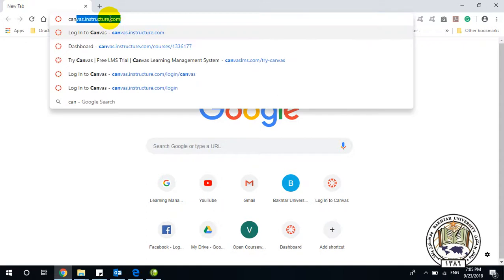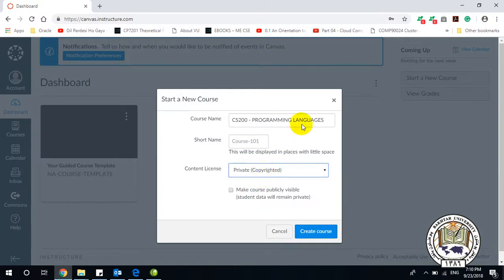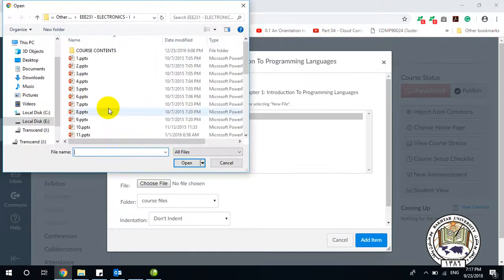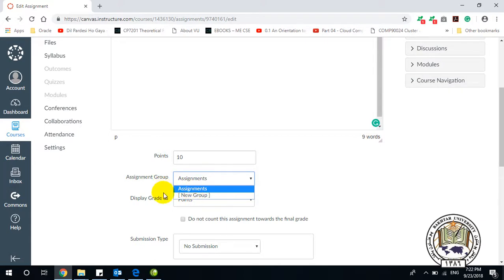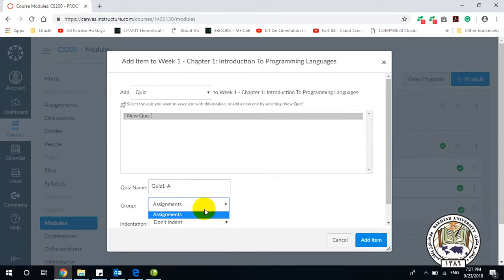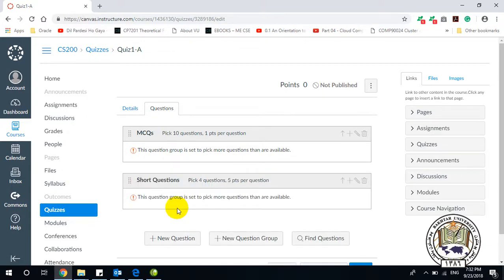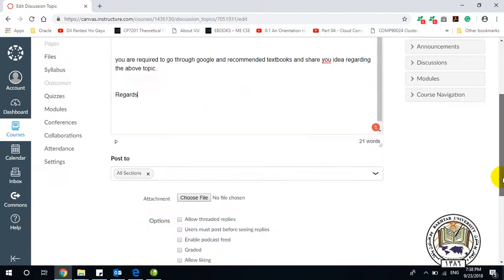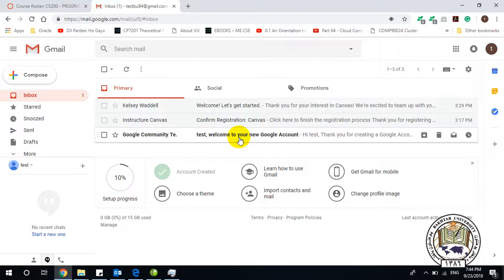CANVAS Lecturer Account